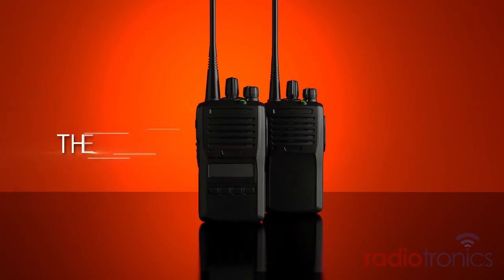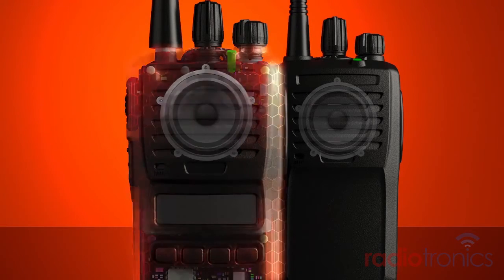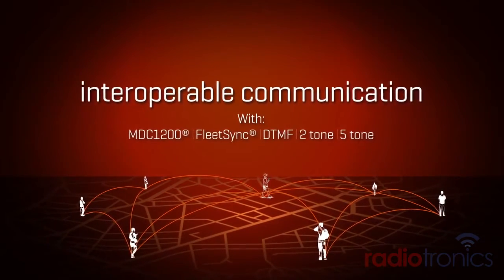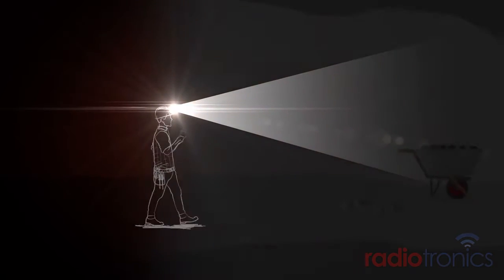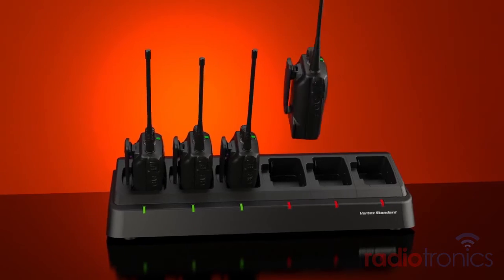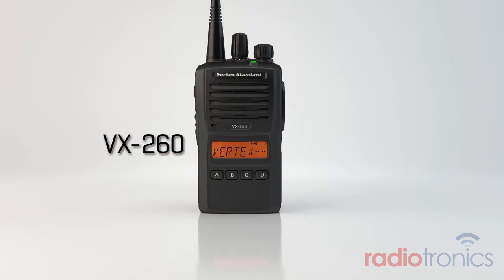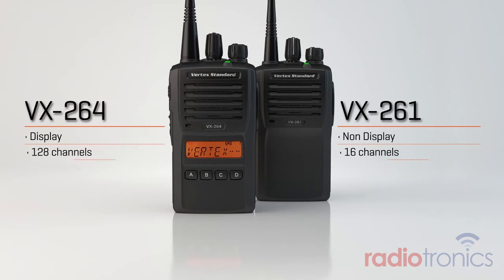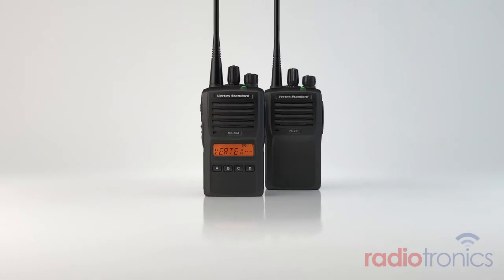Vertex Standard VX-261 & VX-264 Radios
An intro video for the VX260 series of two way radios from Vertex Standard. Video includes: